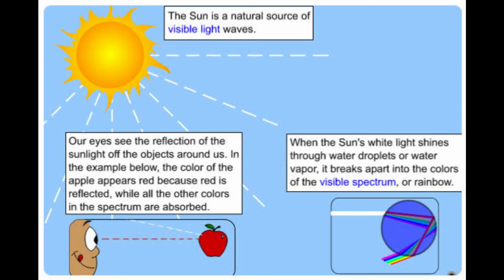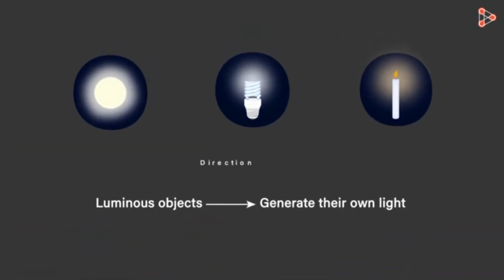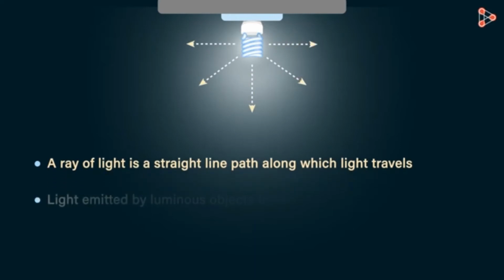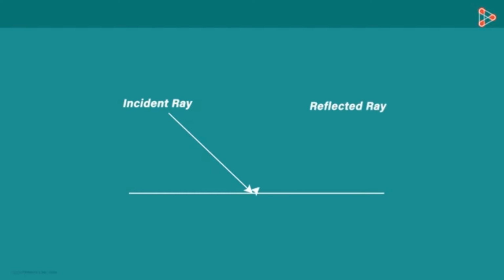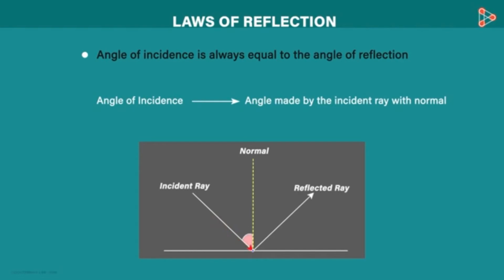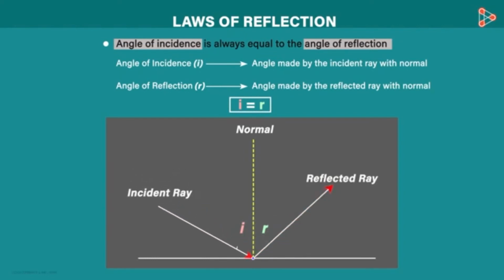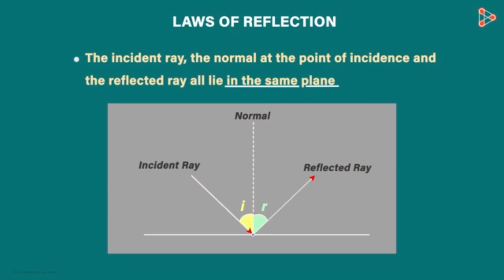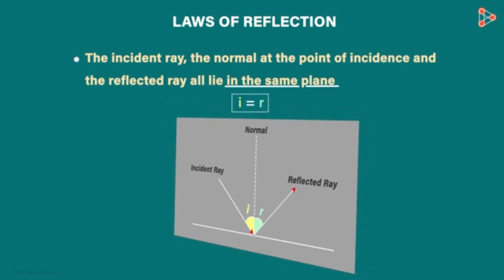Law of Reflection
Juliana Rae Contreras and Ellan Flores